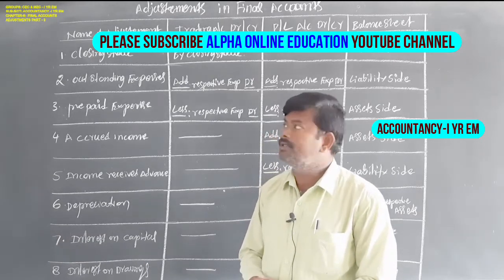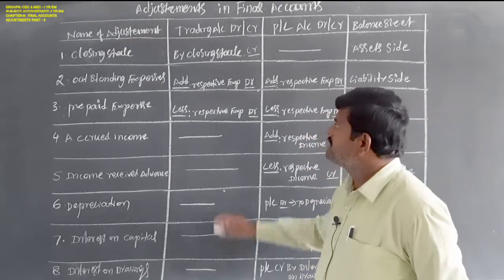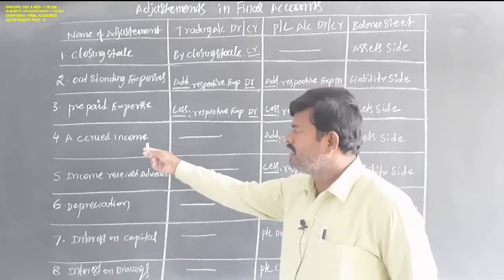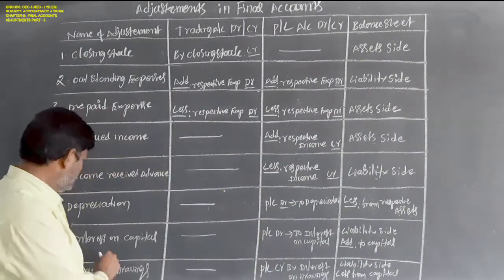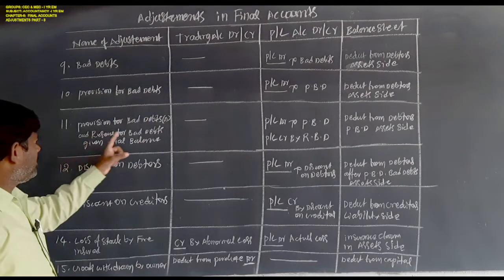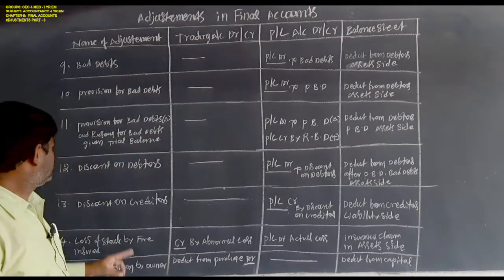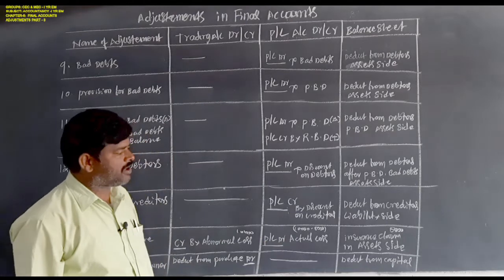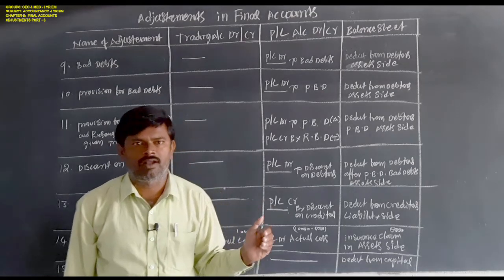INTER-I YR: ACCOUNTANCY-I YR EM: CHAPTER-6: FINAL ACCOUNTS ADJUSTMENTS PART - 3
INTER-I YR:  ACCOUNTANCY-I YR EM:
CHAPTER-6:  FINAL ACCOUNTS ADJUSTMENTS PART - 3
A1ESFAA69